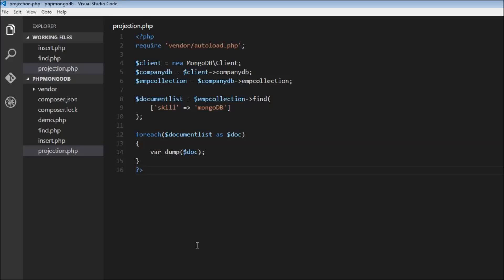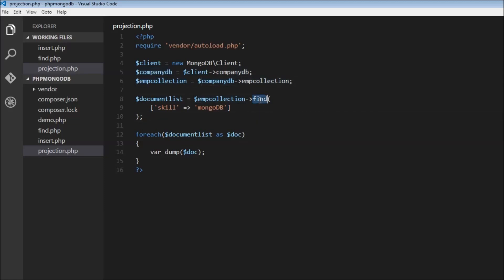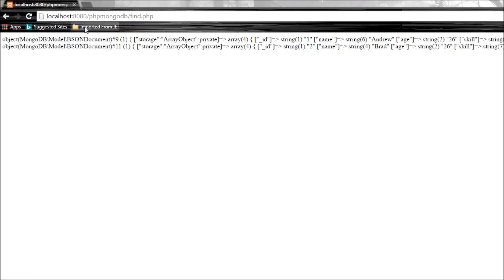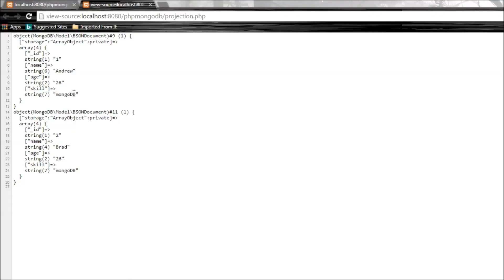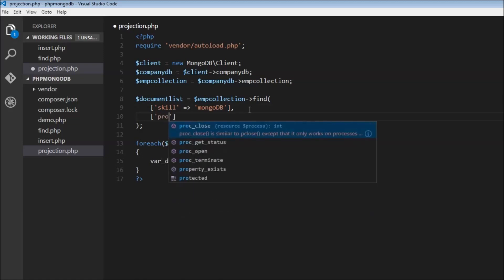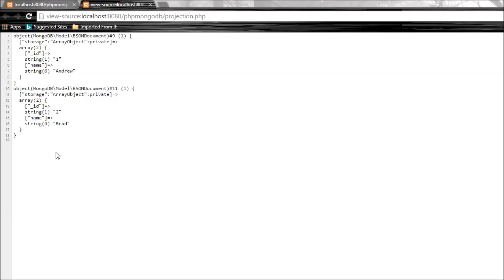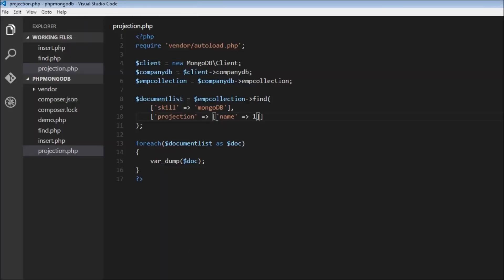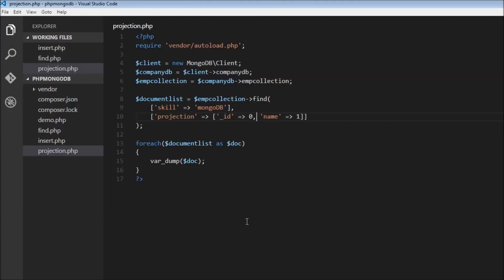MongoDB PHP Tutorial - 5 - Projection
MongoDB | PHP | MongoDB PHP | PHP MongoDB | Projection | MongoDB PHP Tutorial for Beginners